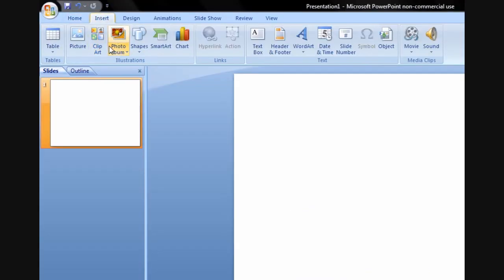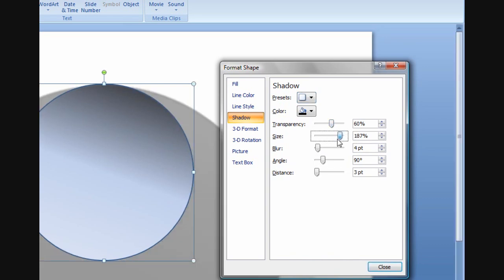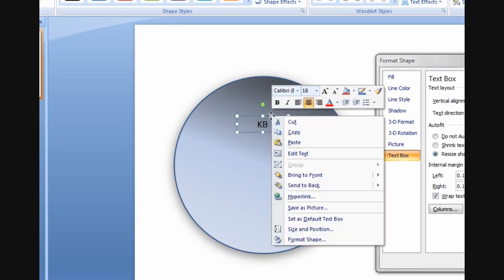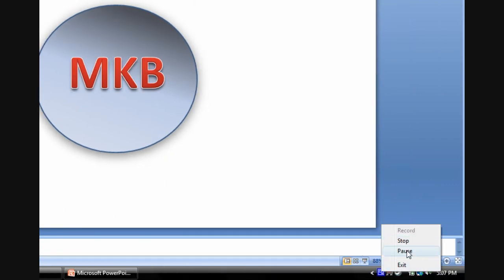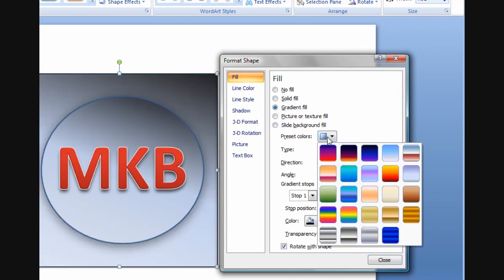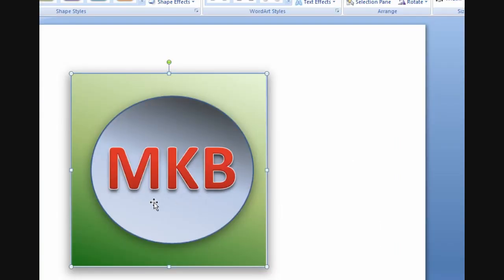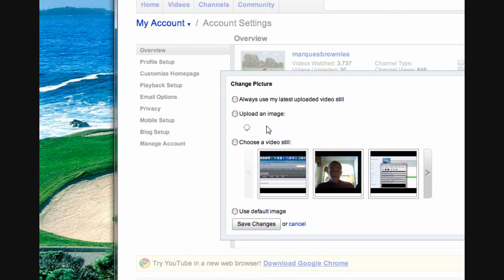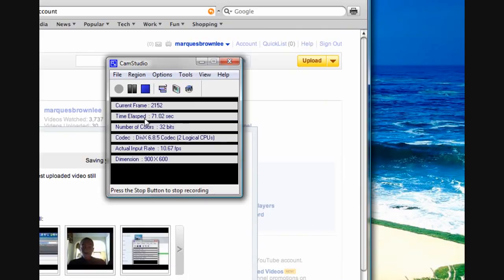HD Tutorial: Make your own Youtube Avatar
Ever wanted your own Youtube Avatar to be a personal thing? Well now you can make your own, using a few simple tools: Powerpoint 2007, and Paint.